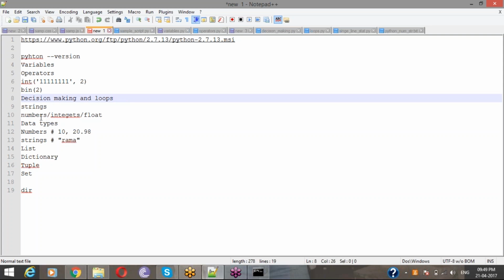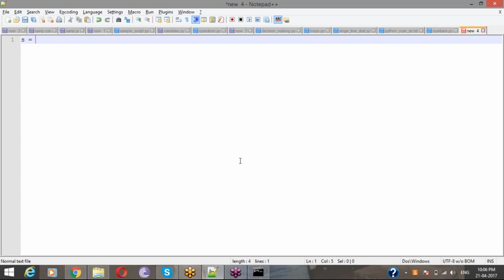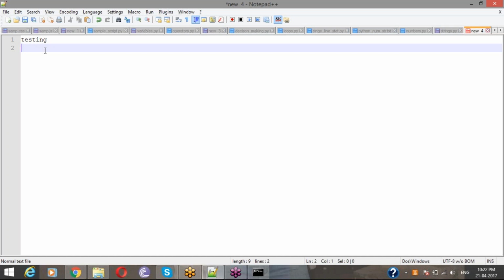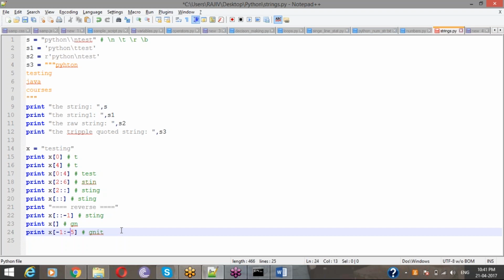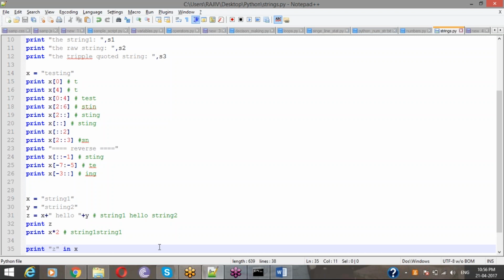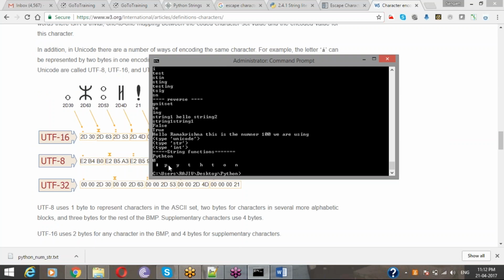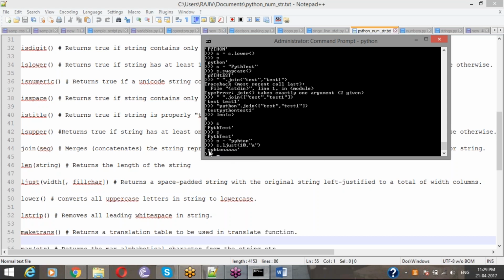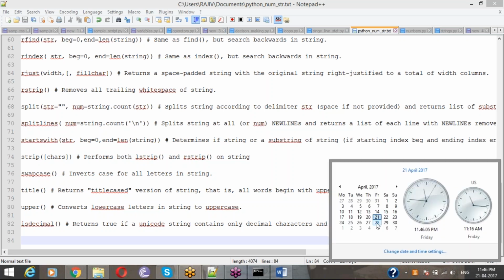Python Class - 2